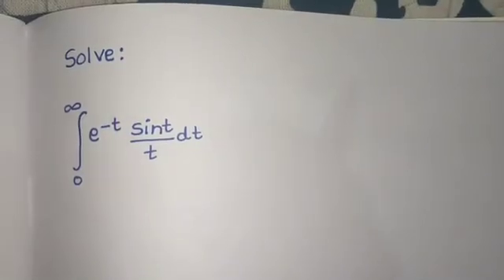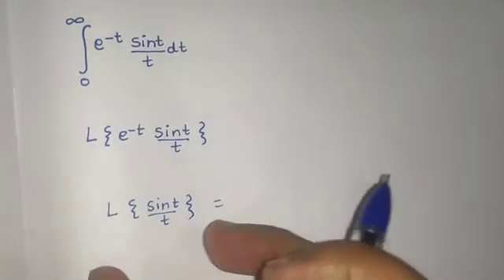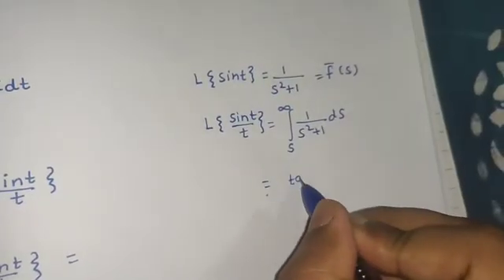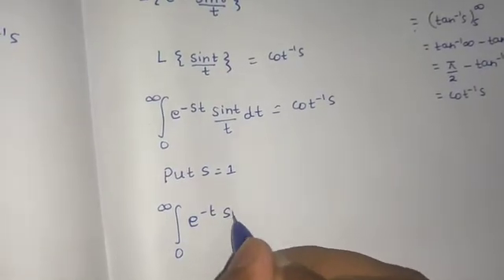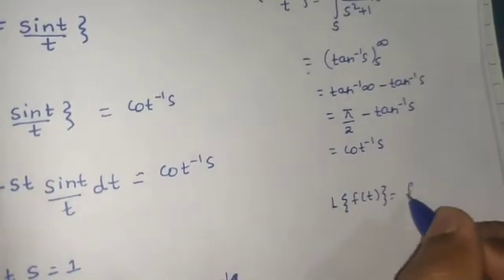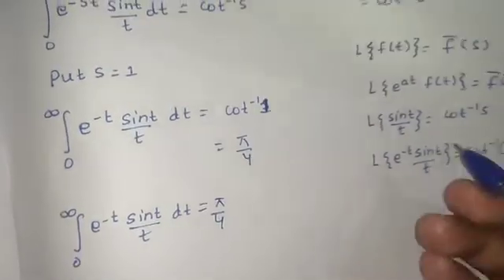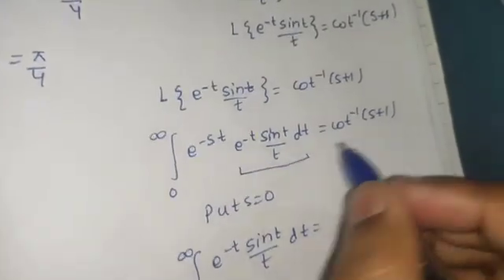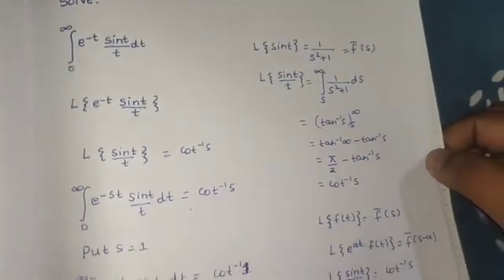Find Integration of e^-t (Sint/t) from limits 0 to ∞ | Improper Integrals